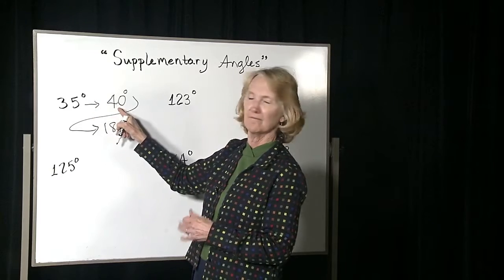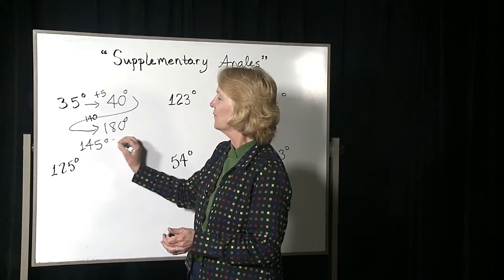Supplementary Angles Set 1 - 3